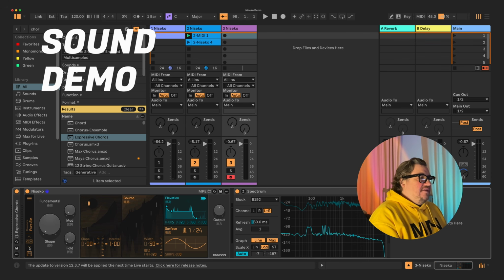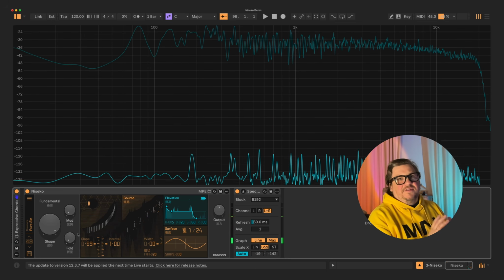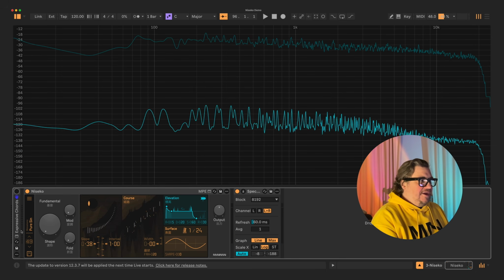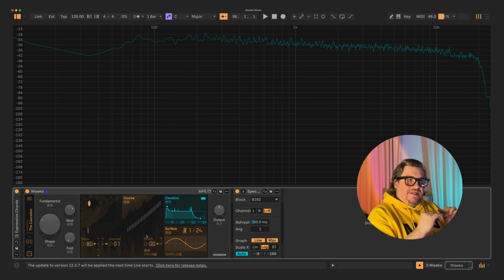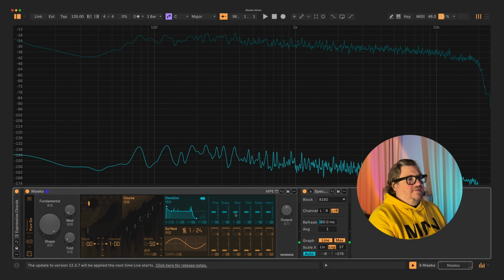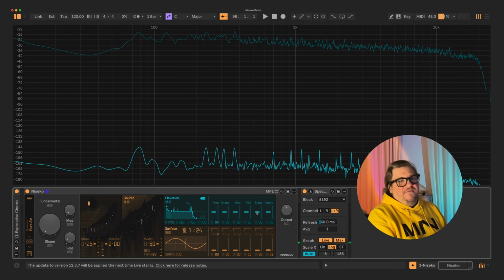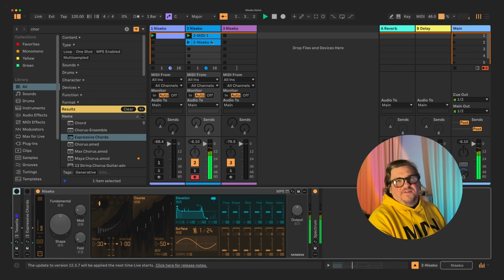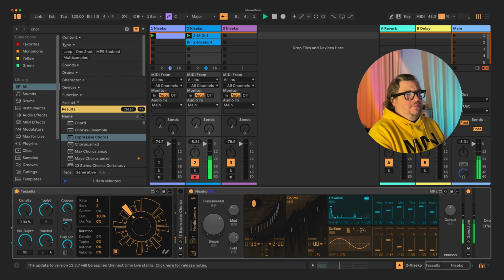Niseko Walkthrough / Additive Synth for Ableton Live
I'm excited to walk you through Niseko — a new maxforlive polyphonic synthesizer for ableton Live.

Also, once again I've done a terrible job of showing barely anything and explaining too much. I forgot to make the mouse pointer bigger, sorry about that. Hopefully it's still worth checking out.

Here're the time stamps:
0:00 — Intro
0:28 — What is Niseko? How it came about?
1:20 — User Interface
2:40 — What is additive synthesis?
4:48 — Simple sine
6:05 — Different wave shapes
7:01 — Slope and what it does
8:01 — Frequency (Phase ) modulation
8:50 — Wave folding
9:45 — Glide
10:20 — How different intervals sound
12:15 — Course & stereo width
14:33 — Elevation & surface (ADSR and LFO)
16:10 — Modulation matrix
18:20 — LFO modulation & LFO delay
21:00 — Sound & preset demo with Tessella by Philipp Meyer
24:35 — Inharmonic tones
25:50 — Outro

Niseko is an 8-voice polyphonic synthesizer that takes a different approach to shaping sound.
Instead of relying on a single oscillator, each voice is built from a set of harmonics that you can shape as a whole — letting you move from soft, pure tones to brighter, more complex textures, or push things further into more inharmonic and experimental territory.

Niseko features morphing wave shapes, flexible control over harmonic spacing, and a naturally wide stereo image that’s built into the sound itself rather than added later—making it easy to create rich, detailed sounds that sit well in a mix.

We’ve also included a full ADSR envelope, a syncable LFO, and time-based modulation, giving you everything from subtle movement to more evolving, animated textures.

In the demo i'm using Tessella device from Philip Meyer — extremely talented artist and fellow developer